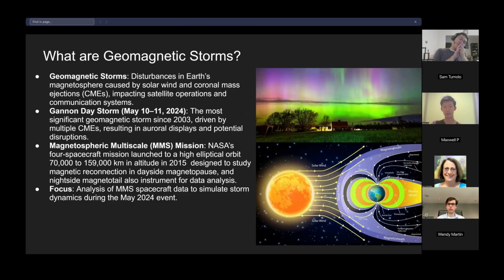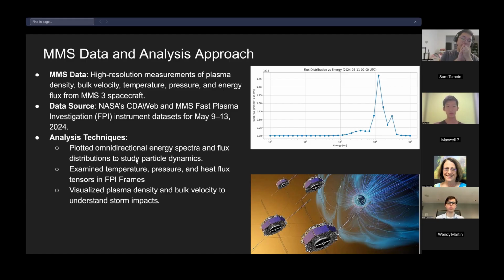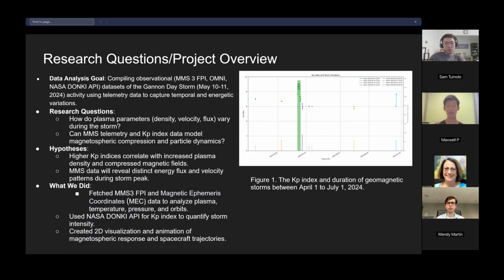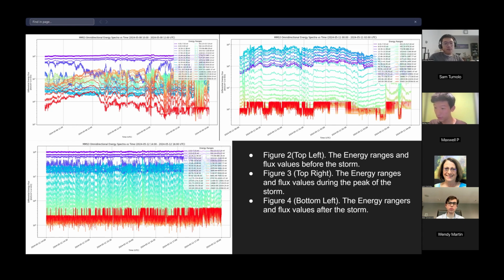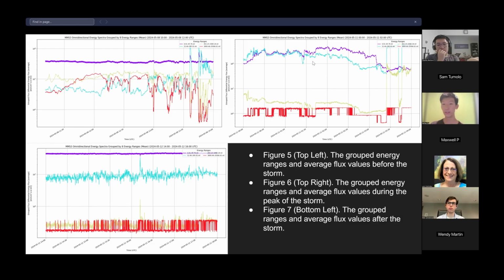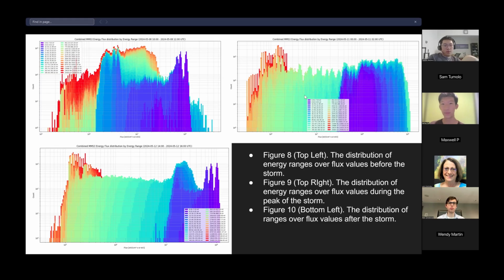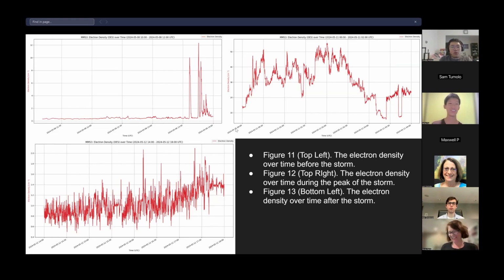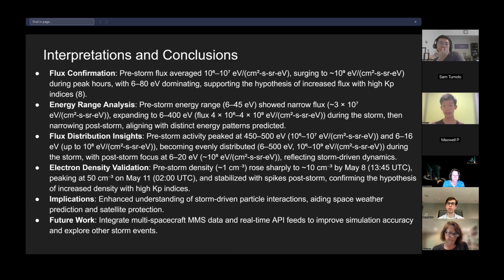Nathan Xia N3 Presentation